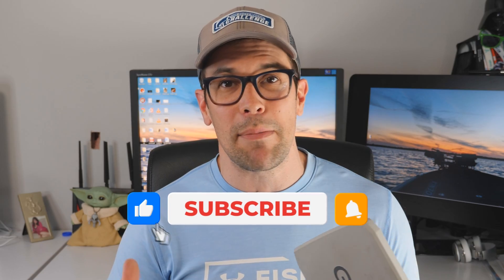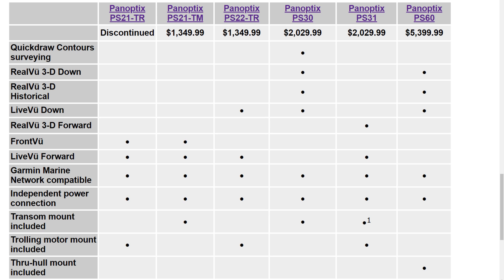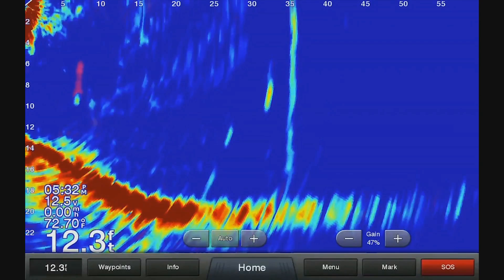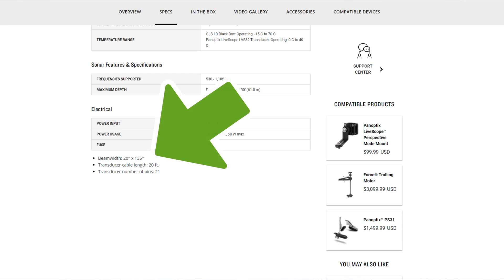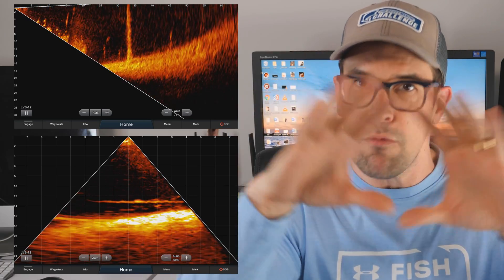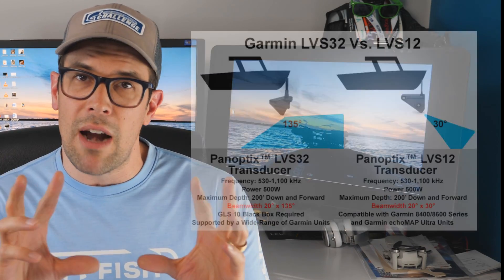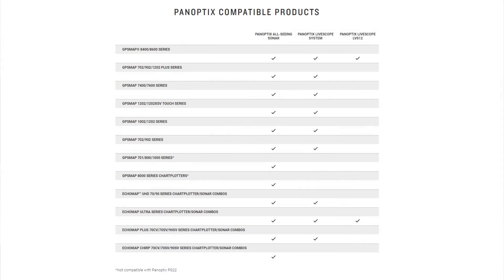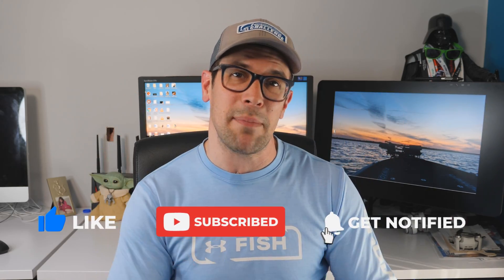Which Panoptix Livescope Works with Your Garmin Echomap? Compatibility EXPLAINED!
Have you been asking yourself which Panoptix Livescope works with your Garmin Echomap and would love an easy to understand breakdown?  Well today you're in luck because in this video, we're going to break down every Panoptix and Panoptix Livescope system and which ones are compatible with every model of Garmin Echomap! We're going to discuss each Panoptix transducer from the original PS21 to the current top of the line Livescope LVS32 transducer.

We'll also discuss the differences between the different transducers as well important notes in how Panoptix can affect your Garmin Echomap's functionality, extra equipment you need for installation such as the Garmin GLS Panoptix "black box" and much more!

If you're not sure how the Garmin Panoptix Livescope system works with your Echomap, this video is for you!

✅ Garmin Panoptix Livescope LVS32 + GLS10 Box
✅ Garmin Perspective Mode Mount
✅ Garmin Panoptix Livescope LVS12 Transducer
✅ Garmin Panoptix PS22 Transducer
✅ Garmin Echomap Ultra 106sv with GT56UHD-TM Transducer
✅ Garmin Echomap Ultra 126sv with GT54UHD-TM Transducer
✅ Garmin Echomap UHD 93sv with GT56UHD-TM Transducer
✅ Garmin Echomap UHD 74sv with GT56UHD-TM Transducer

Thank you so much for your support everyone!  As always, you are more than welcome to share feedback or ask questions in the comments below and please be sure to smash the like button, subscribe to the channel and ding the bell for more juicy vids!

Tight lines my friends :)

(¯`·._.· CHAPTERS ·._.·´¯)

0:00 Introduction!
1:15 What is Live Sonar?
2:09 About Panoptix
4:48 About Panoptix Livescope
5:38 The LVS32
6:54 The LVS12
9:45 Perspective Mode
11:15 Echomap Connections
13:03 Summary and Final Thoughts

(¯`·._.·(¯`·._.·(¯`·._.· FUN STUFF! ·._.·´¯)·._.·´¯)·._.·´¯)

( •_•)/⌐O-O
(⌐O_O)